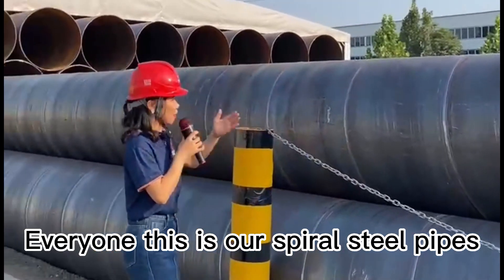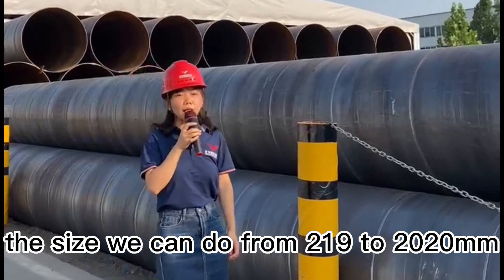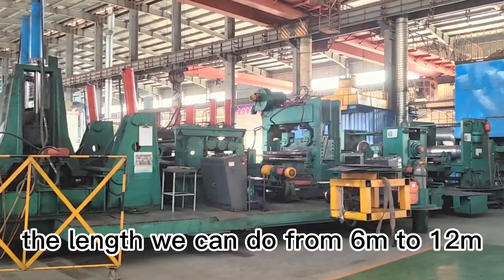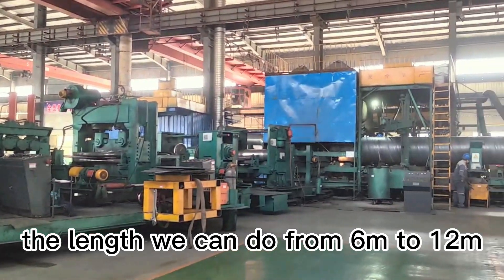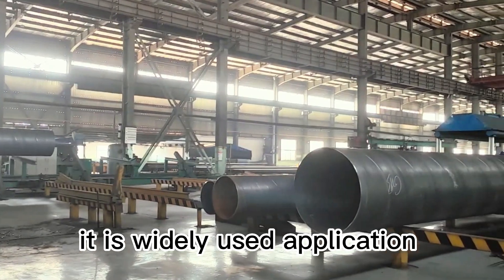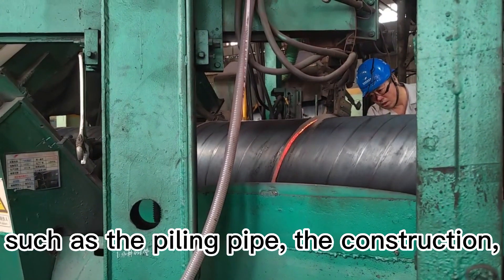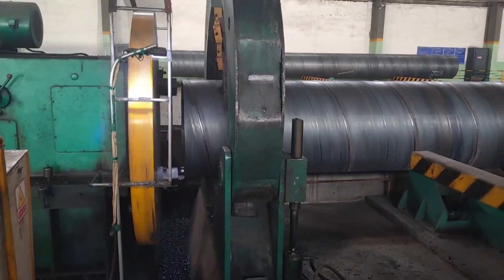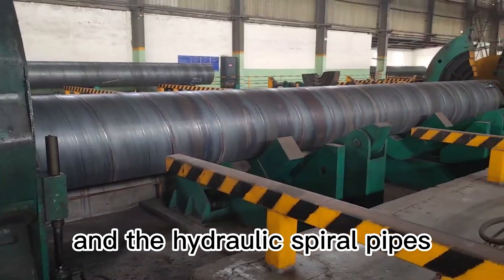12.5 Brief introduce of Handan Youfa SSAW pipe